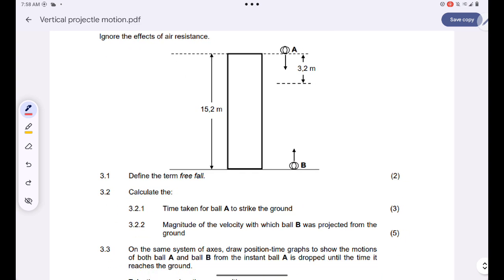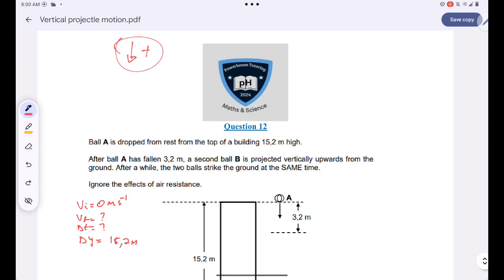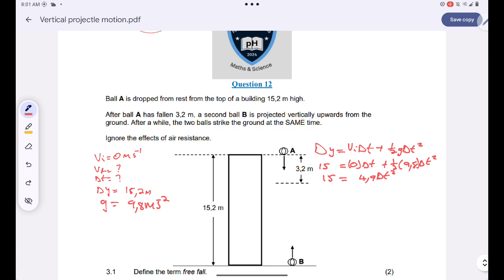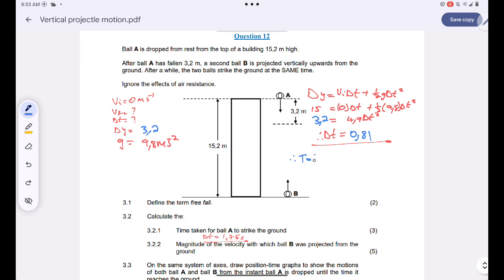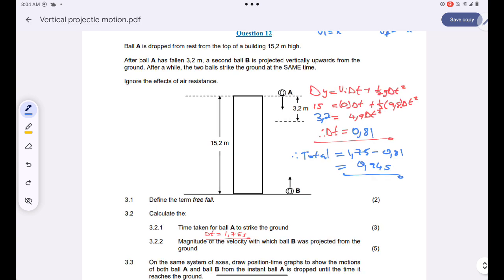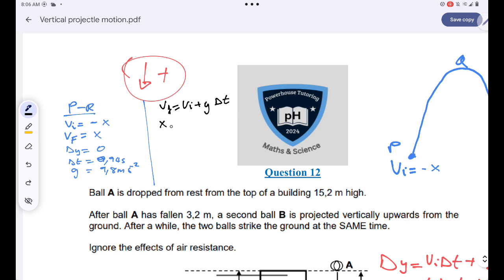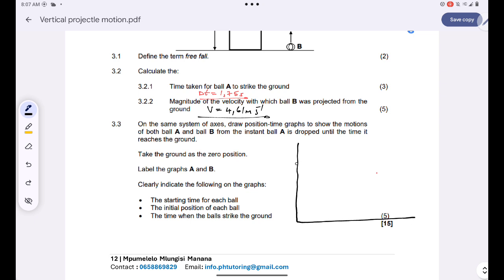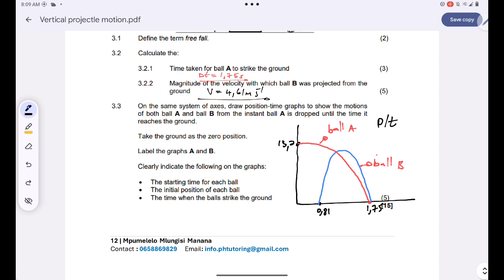HOW TO TACKLE EXAM QUESTIONS | PHYSICS | FISIKA | VERTICAL PROJECTILE MOTION | QUESTION 12.